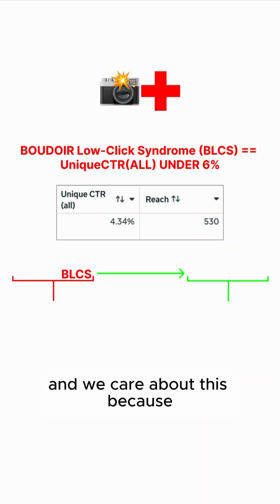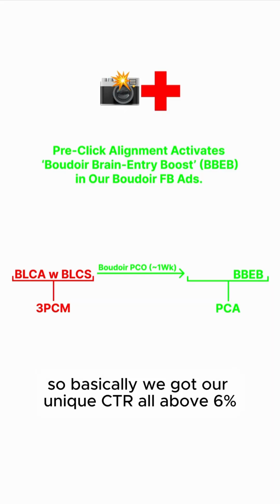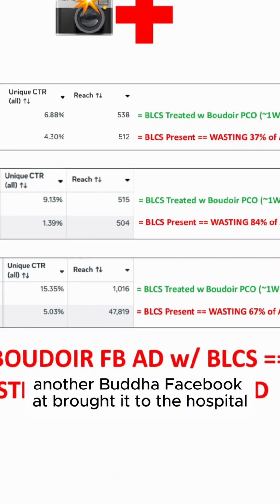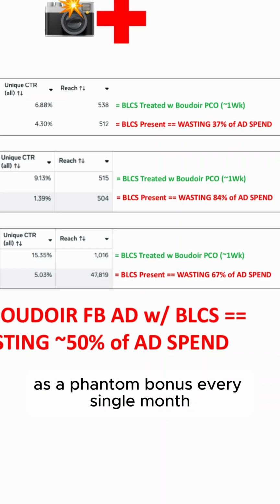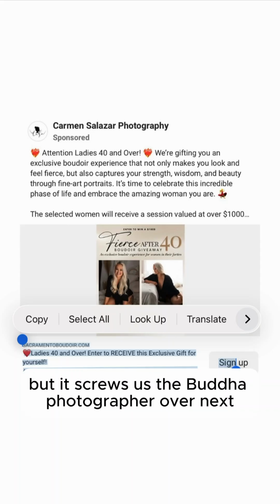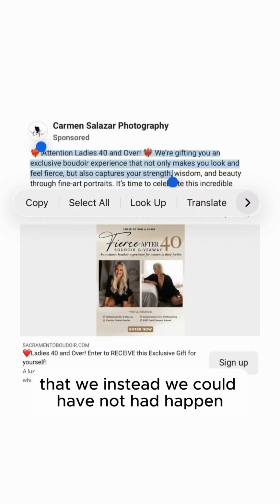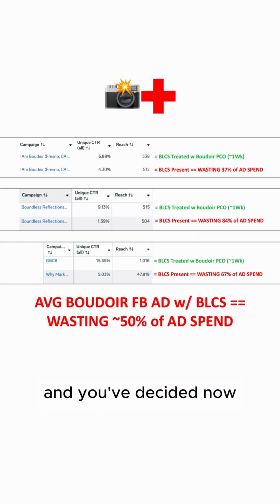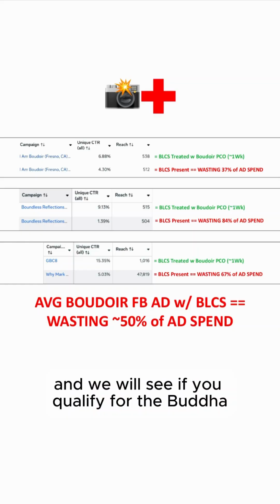Boudoir Facebook Ads Losing The Fight For Attention In The Feed